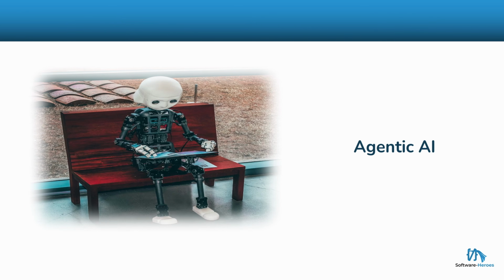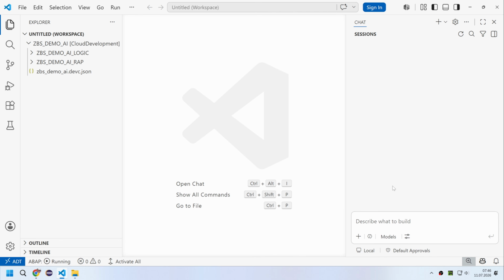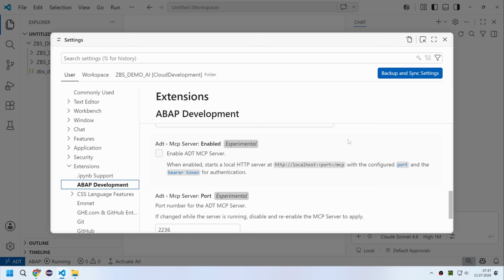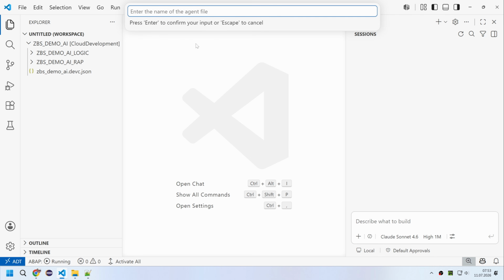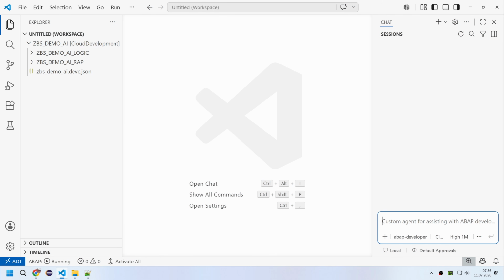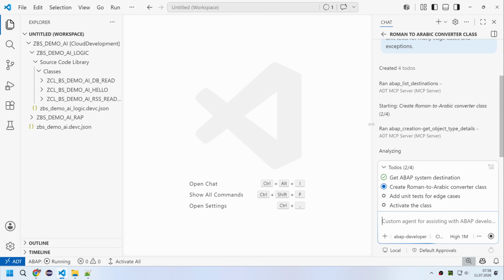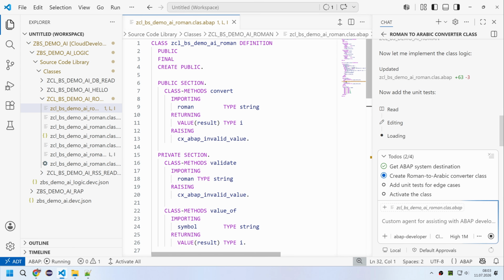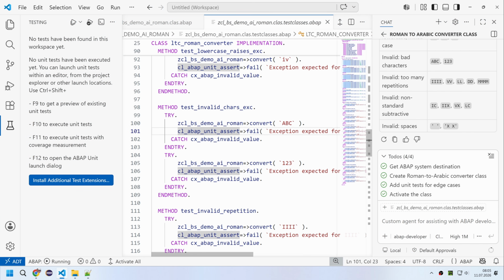ABAP - ADT for VS Code (Part 3)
How do you get started with ABAP in Visual Studio Code? In this episode, we configure Agentic UI and look at various examples of its use in the areas of ABAP Unit and RAP.

Chapters:
0:00 - Intro
0:35 - Steps
1:47 - Copilot
3:18 - MCP
4:50 - Agent
7:18 - Example Roman Numbers
11:52 - Outlook
12:30 - Outro